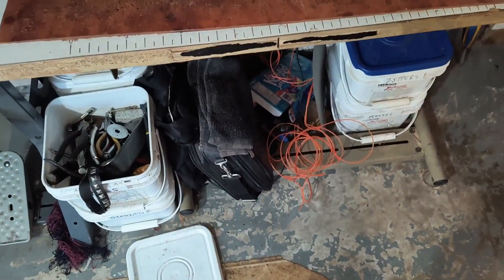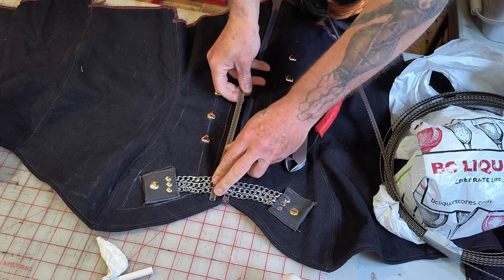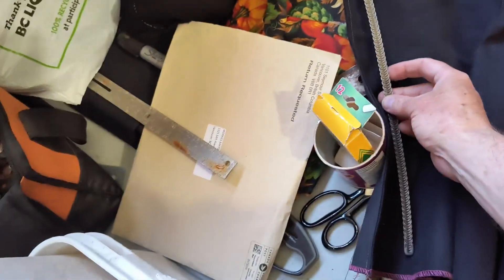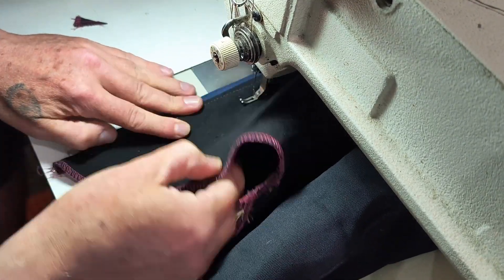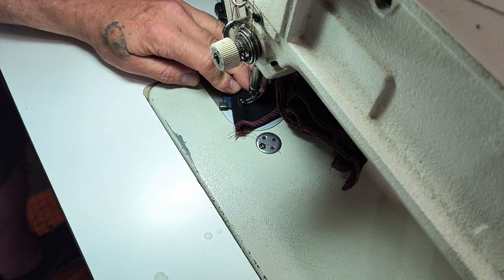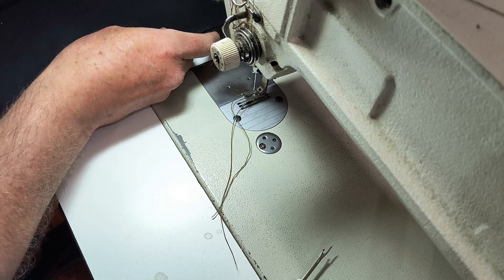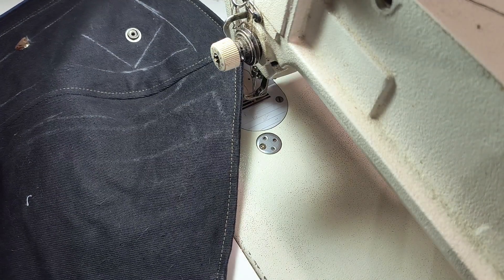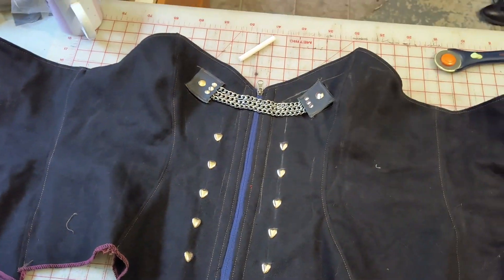The First Four Bones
Putting some structural support in the corset this time around. Just the ones at the ends of each half.